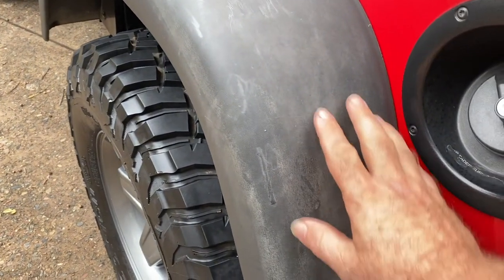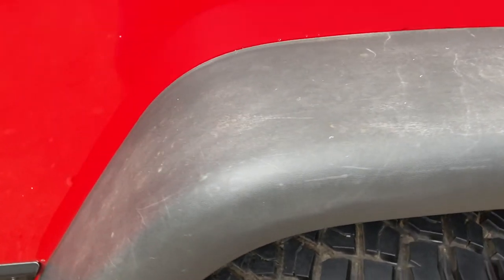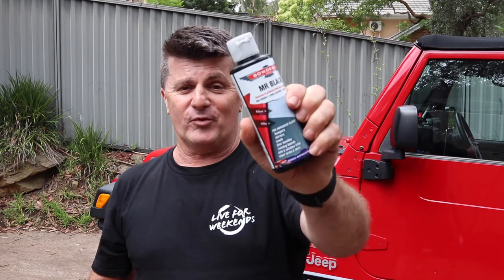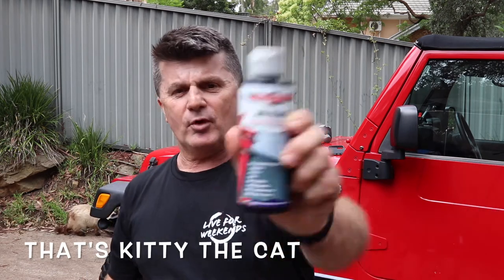Huge Trim Detailer Test Results // Bowdens Mr Black v Meguiars Gold Class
In this episode of Project TJ, I conclude the 6 month trim detailer test, comparing Bowdens Mr Black to Meguiars Gold Class

Please be advised that I'm just a guy who enjoys repairing and modifying his Jeep and Camper trailer. As such, any mad spanner skills that you may see aren't guaranteed to work for you. Please make your own decisions and if in doubt, consult an expert.